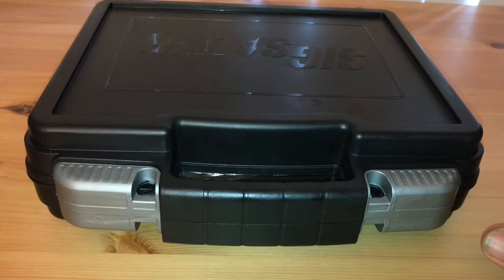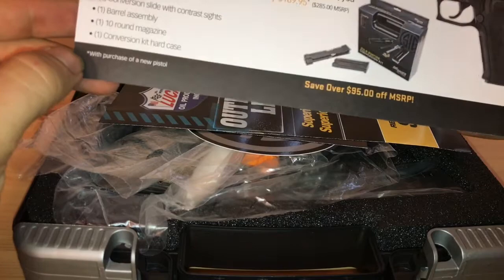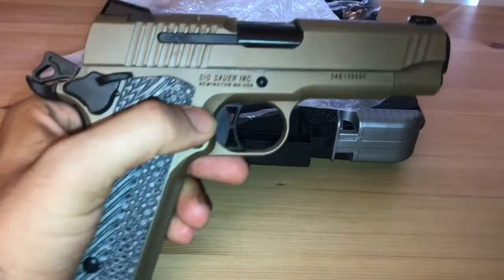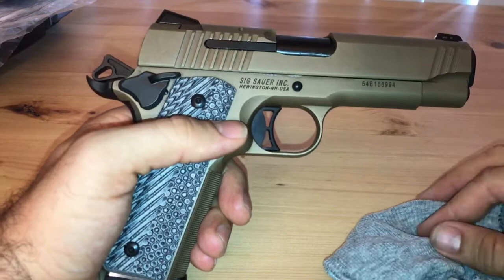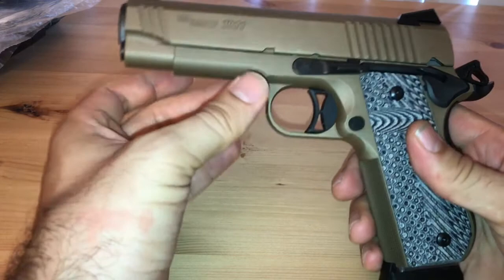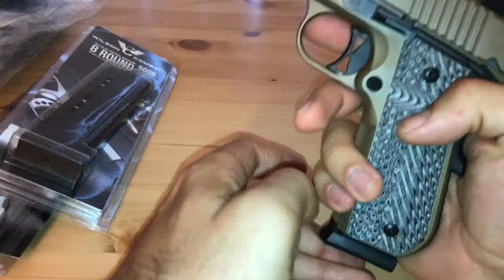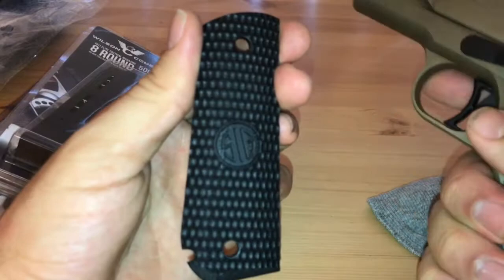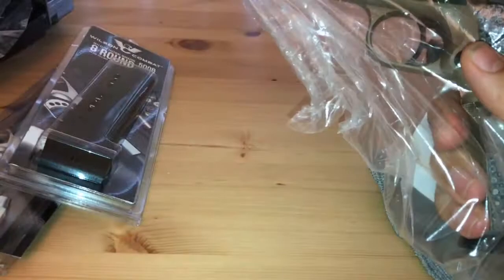Emperor Scorpion Sig Sauer 1911 Fastback (Carry) Commander Review